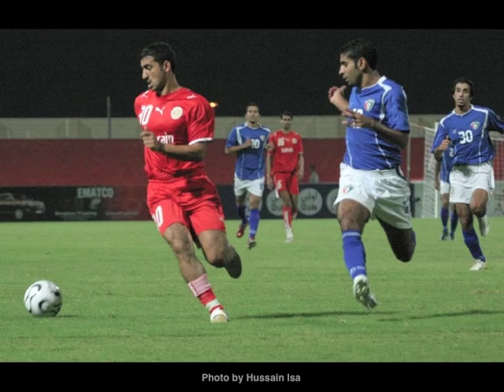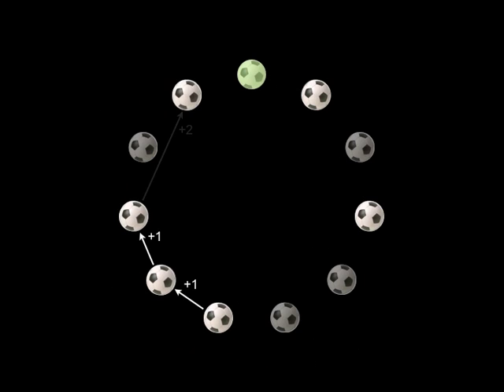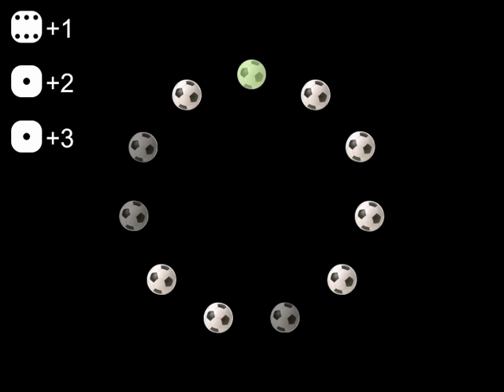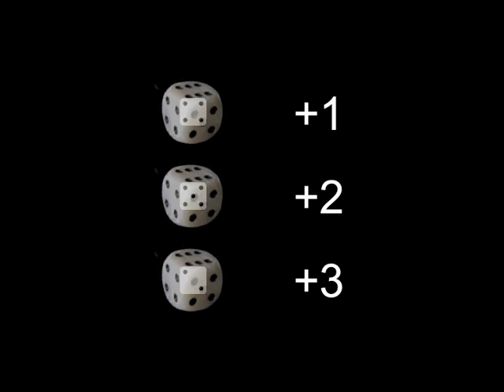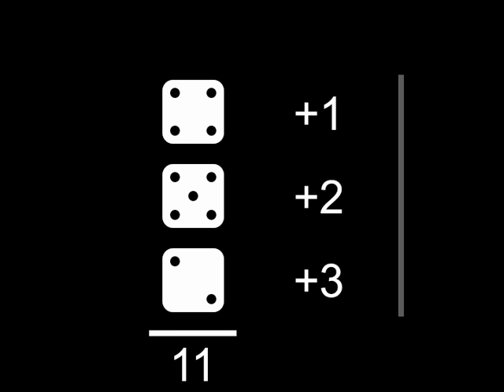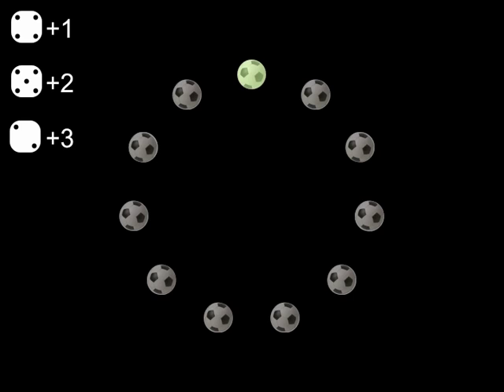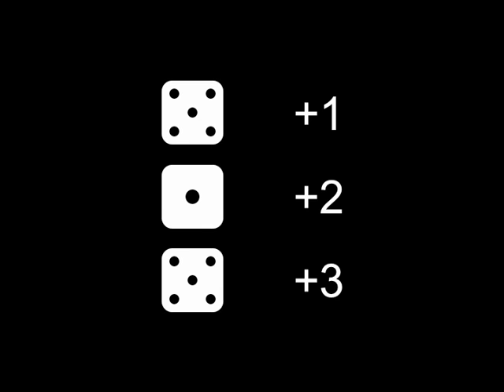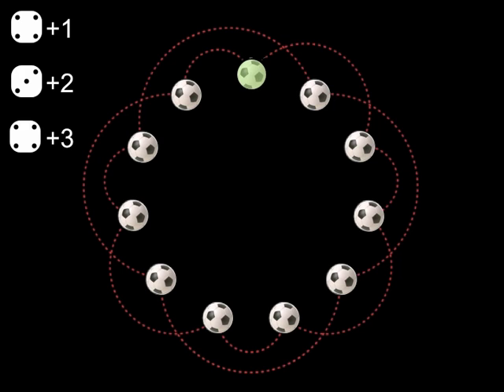Addition and Soccer Practice.m4v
Give this problem to your grade 3 students to teach them about addition.